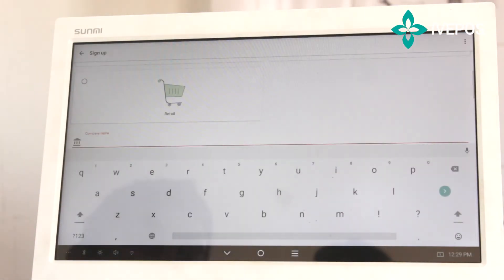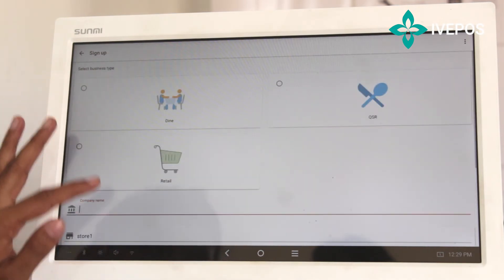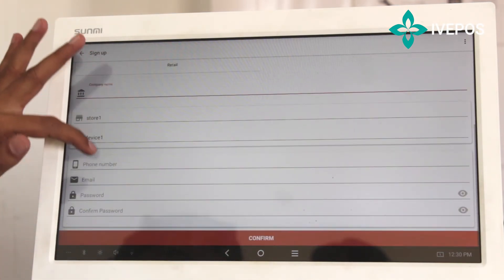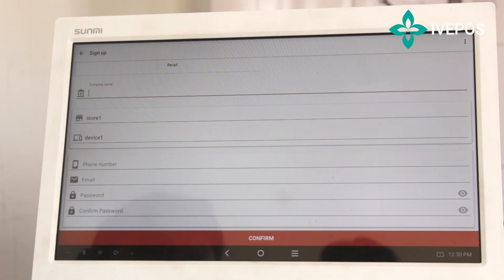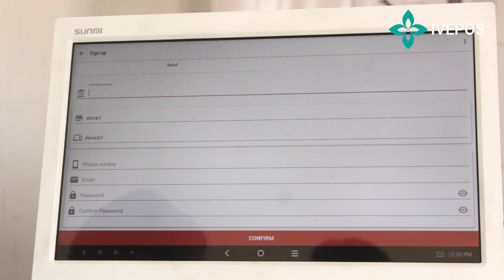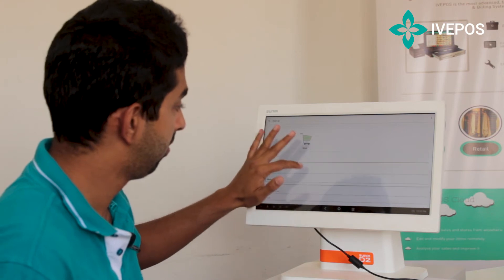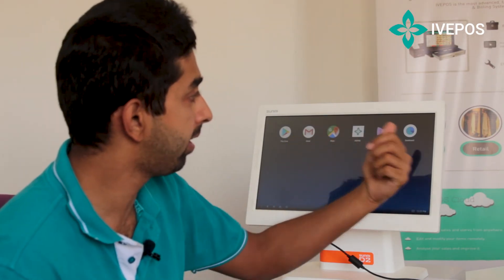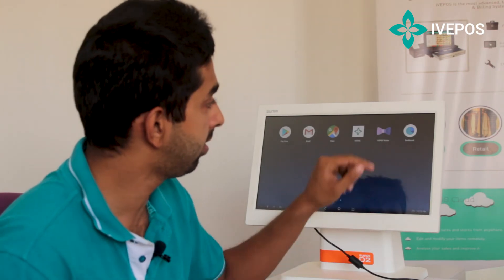IVEPOS Apps Introduction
IVEPOS POS software helps you simplify service, boost revenue and reach more customers!

Learn more about IVEPOS apps (IVEPOS Point of Sale, IVEPOS Dashboard, IVEPOS Waiter) in this quick introduction.